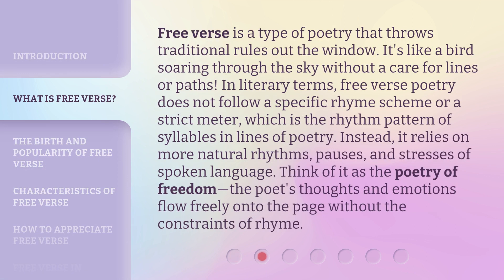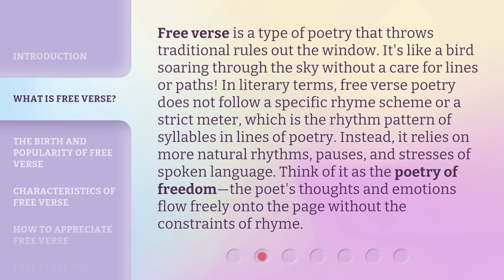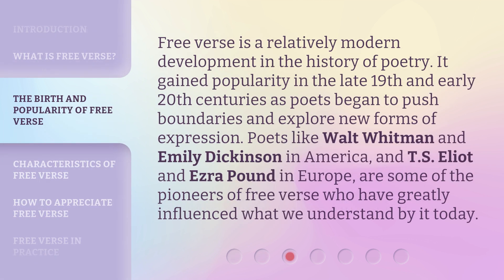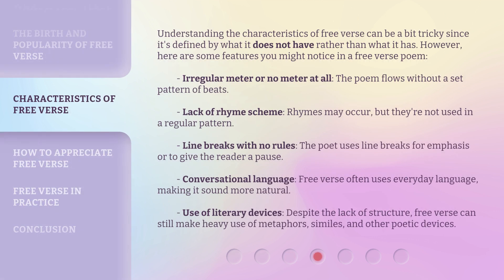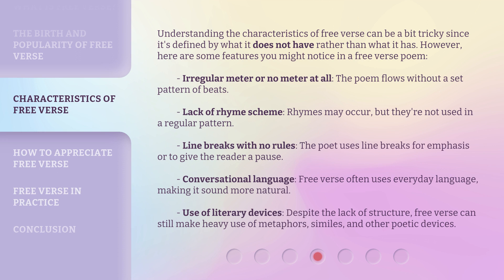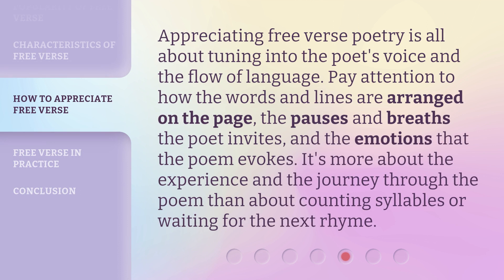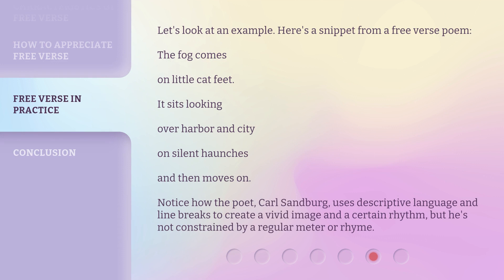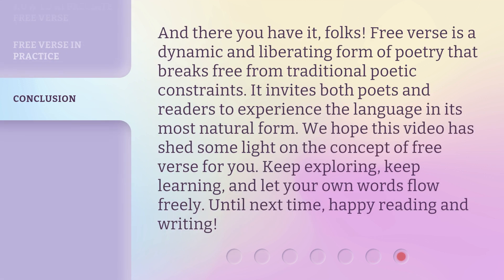Unleash Your Words: Understanding Free Verse in Poetry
Unleash Your Words: Understanding Free Verse in Poetry • Dive into the beautiful world of poetry and explore the concept of free verse. Learn how free verse throws traditional rules out the window and allows for the freedom of expression. Discover the pioneers of free verse and understand its unique characteristics. Unleash your creativity and master the art of free verse poetry!

00:00 • Introduction - Unleash Your Words: Understanding Free Verse in Poetry
00:39 • What is Free Verse?
01:17 • The Birth and Popularity of Free Verse
01:47 • Characteristics of Free Verse
02:40 • How to Appreciate Free Verse
03:06 • Free Verse in Practice